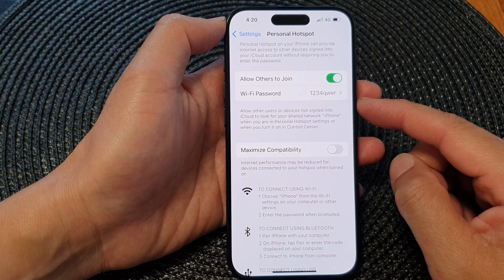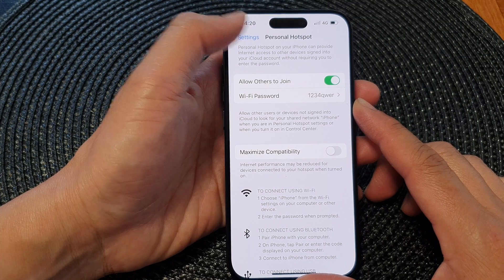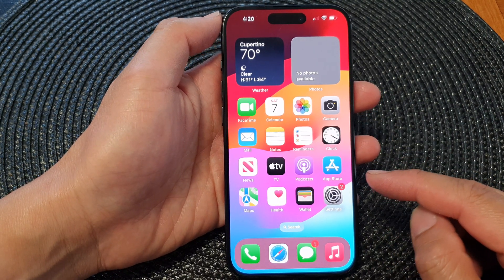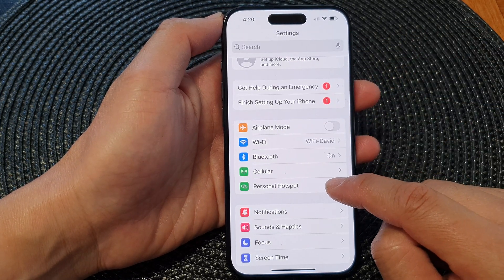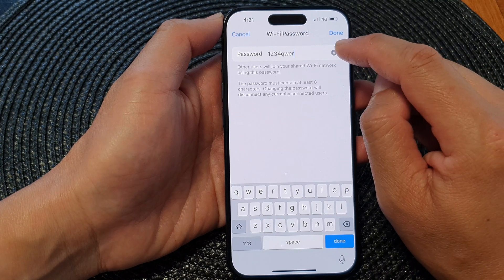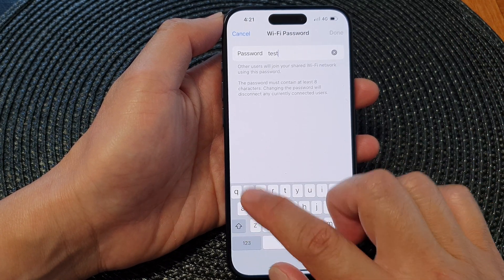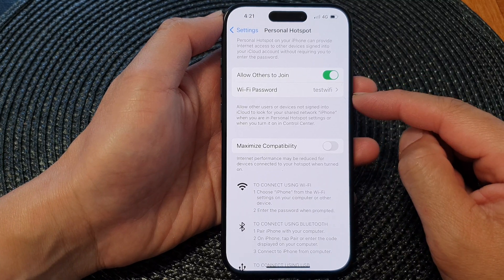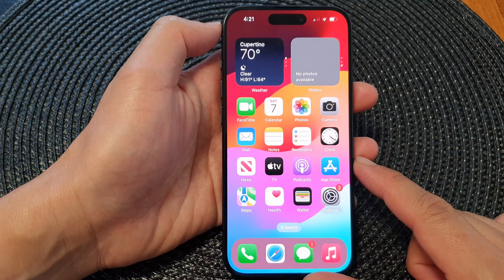iPhone 15/15 Pro Max: How to Change WiFi/Personal Hotspot Password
Welcome to our in-depth tutorial on changing WiFi and Personal Hotspot passwords on the iPhone 15 and iPhone 15 Pro Max! In this video, we'll guide you step-by-step on how to update your network security. Whether you're looking to enhance your online safety or share your internet connection securely, we've got you covered.

📱 Learn how to:
✅ Change your WiFi password to keep your home network secure.
✅ Update your Personal Hotspot password for safe and easy sharing.
✅ Understand the importance of strong and unique passwords.
✅ Ensure your iPhone's connectivity is both convenient and protected.